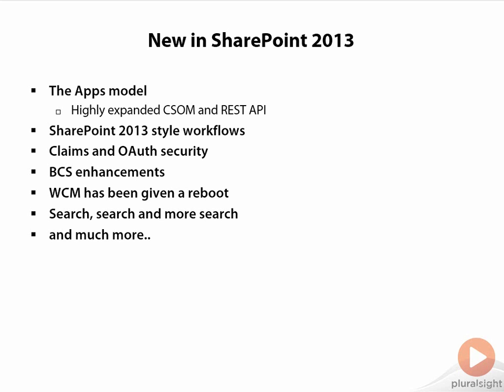Get to know SharePoint 2013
There's a lot to learn about the latest SharePoint version.  In this video excerpt from Sahil Malik's new course Understand Sharepoint 2013 Part 1- Basics you'll get an overview of the myriad of new features available in SharePoint 2013 including Workflow Manager, the new security model, and the new apps model for extending SharePoint.  In the full course Sahil also covers the overall user experience, how to setup and install your own development machine, and how to setup the Office Web Apps.